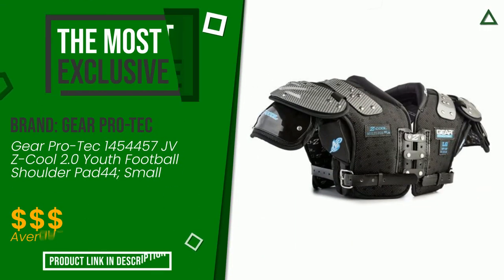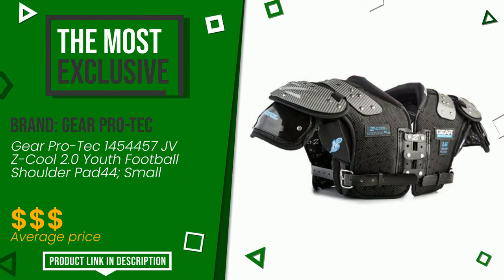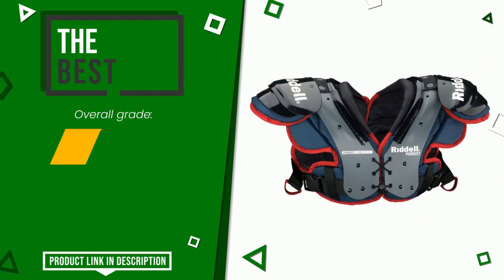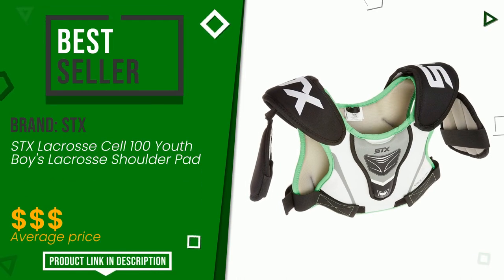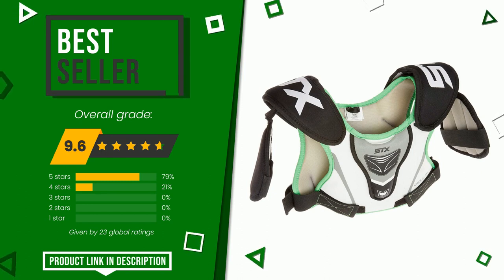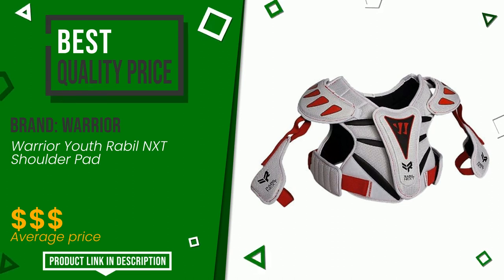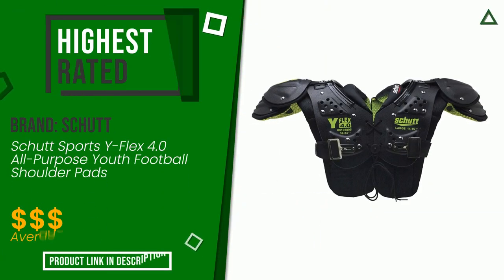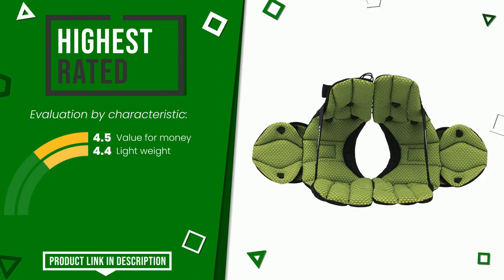Youth shoulder pads - Top 5 - (ChooseProducts)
📣 'Youth shoulder pads' links featured in this video:

✅ THE MOST EXCLUSIVE: Gear Pro-Tec 1454457 JV Z-Cool 2.0 Youth Football Shoulder P...

✅ THE BEST: Riddell Pursuit Youth Shoulder Pad

✅ THE BEST-SELLING: STX Lacrosse Cell 100 Youth Boy's Lacrosse Shoulder Pad

✅ BEST QUALITY PRICE: Warrior Youth Rabil NXT Shoulder Pad

✅ THE MOST VOTED: Schutt Sports Y-Flex 4.0 All-Purpose Youth Football Shoulder...

Index:
00:00 - Intro
00:05 - Gear Pro-Tec 1454457 JV Z-Cool 2.0 Youth Football Shoulder P...
00:28 - Riddell Pursuit Youth Shoulder Pad
00:50 - STX Lacrosse Cell 100 Youth Boy's Lacrosse Shoulder Pad
01:16 - Warrior Youth Rabil NXT Shoulder Pad
01:38 - Schutt Sports Y-Flex 4.0 All-Purpose Youth Football Shoulder...